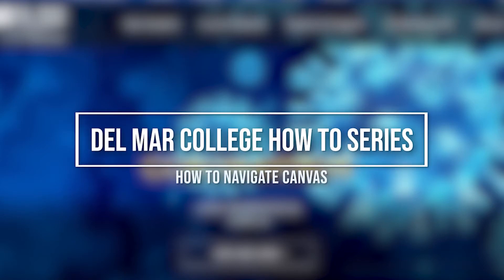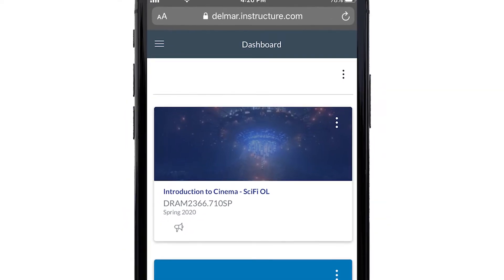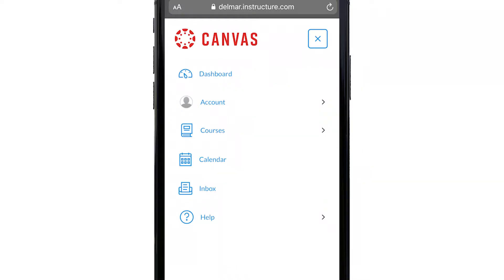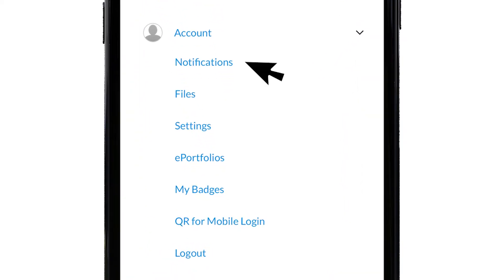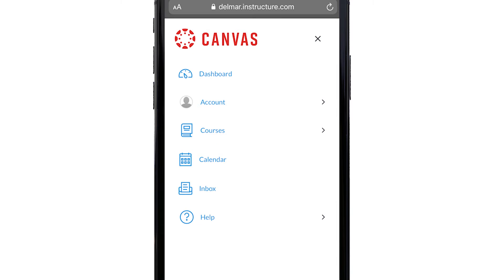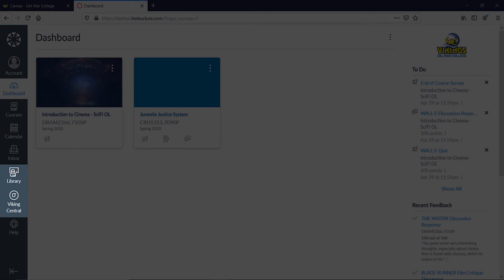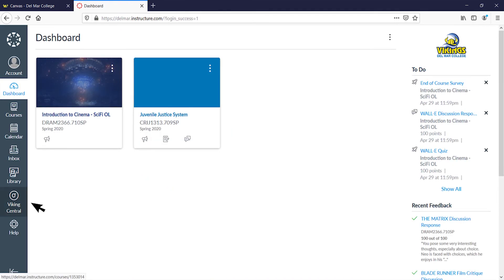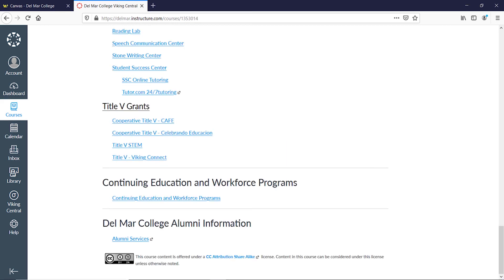How To Series: How To Navigate Canvas